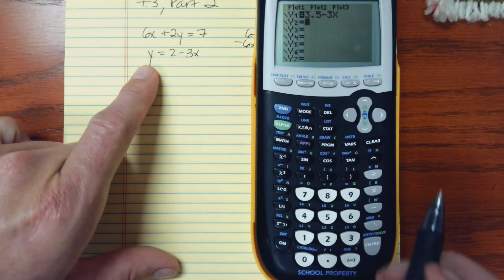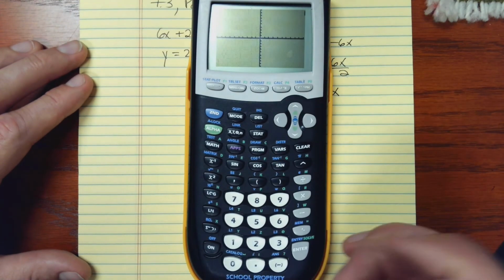Systems of Linear Equations, Part 2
Parallel lines and Lines that coincide